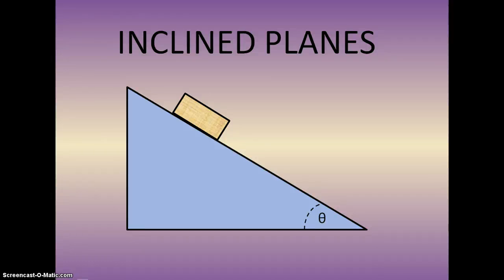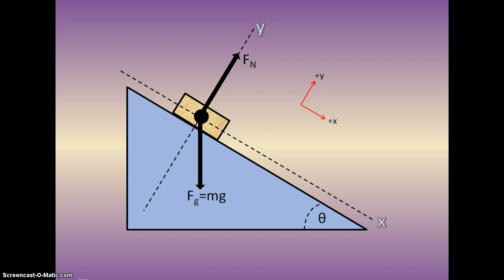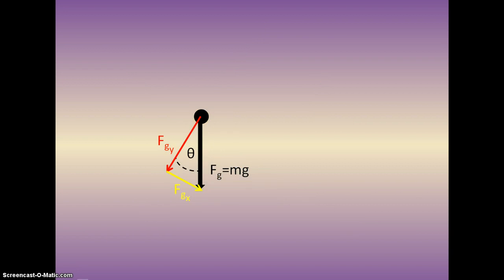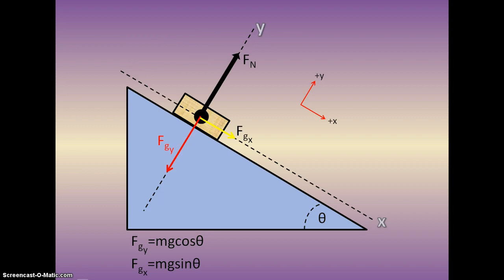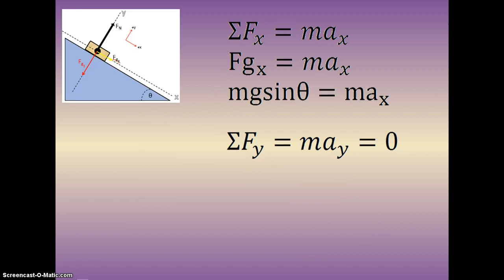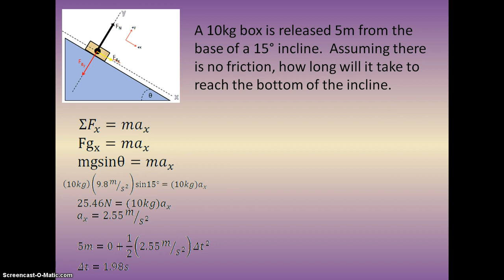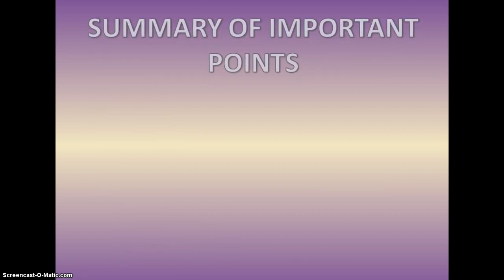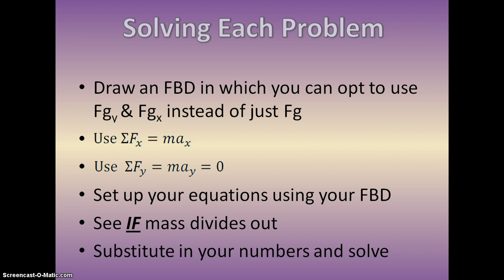Garodnick Frictionless Inclines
A video to help you develop an understanding of how to handle problems dealing with frictionless inclines